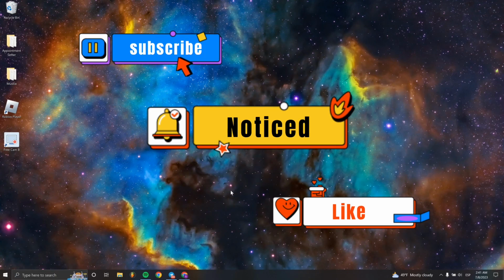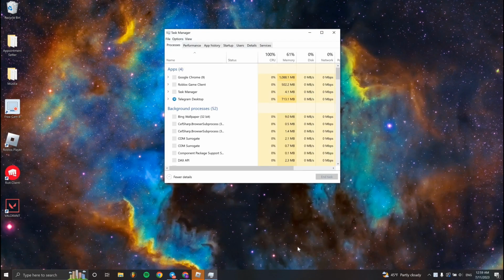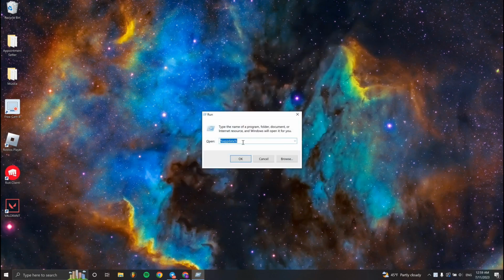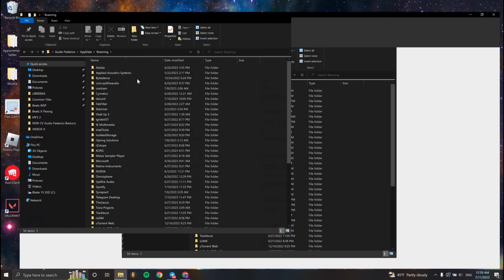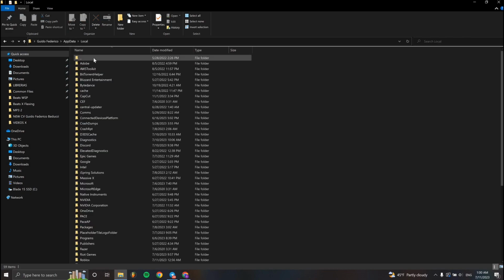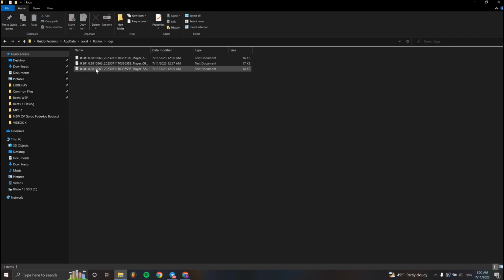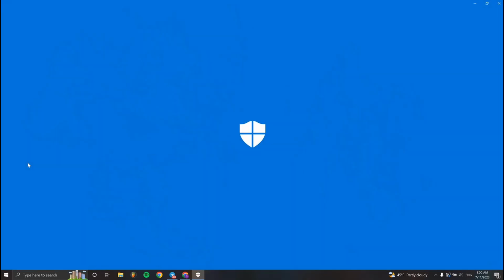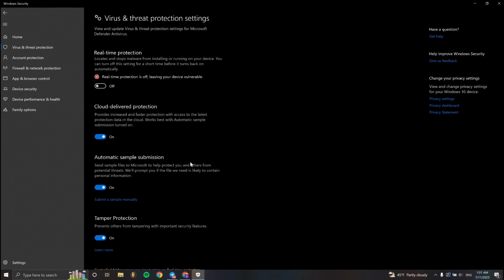How To Fix Failed To Find Roblox Process Krnl